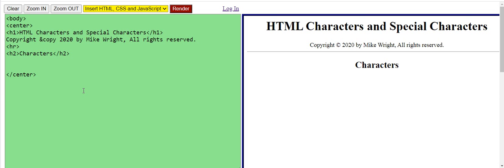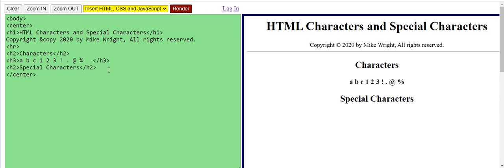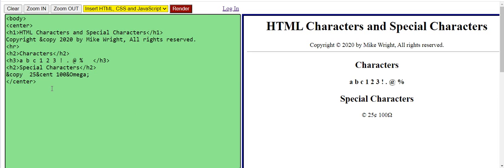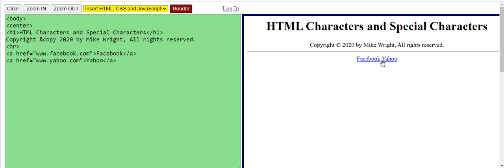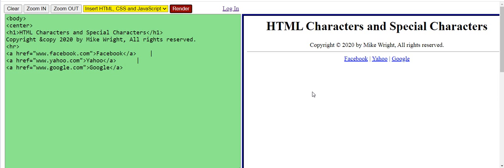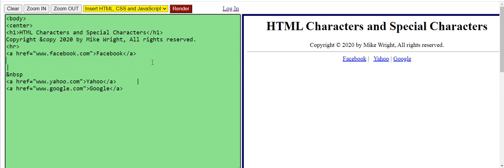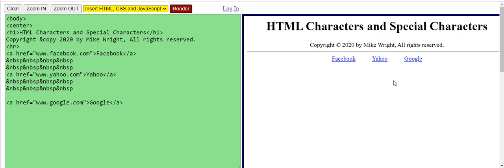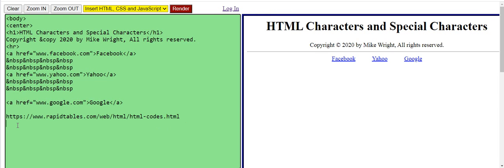HTML Characters and Special Characters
This video describes how to use HTML characters and Special Characters on your web page.